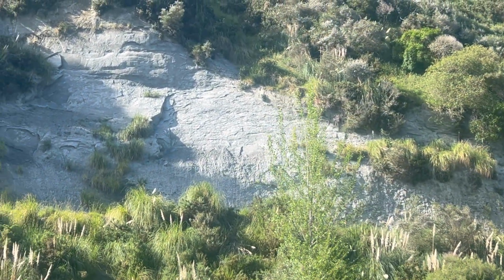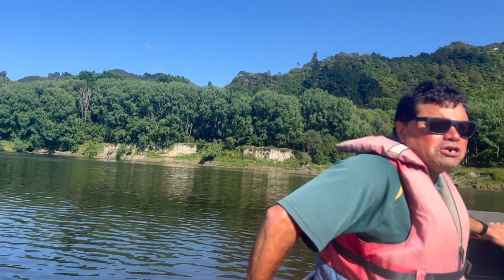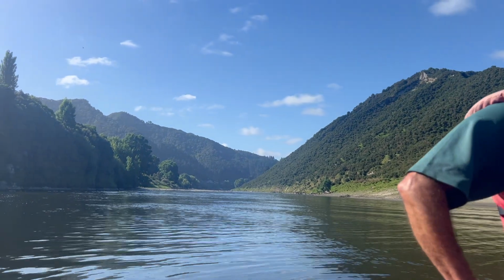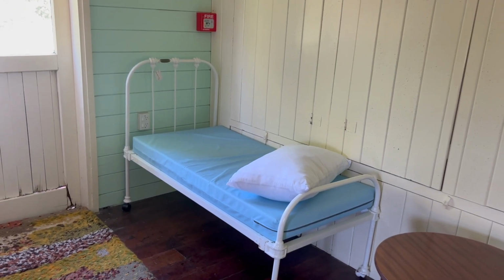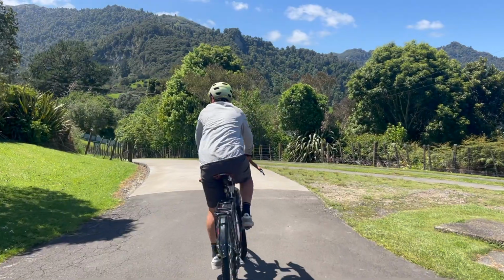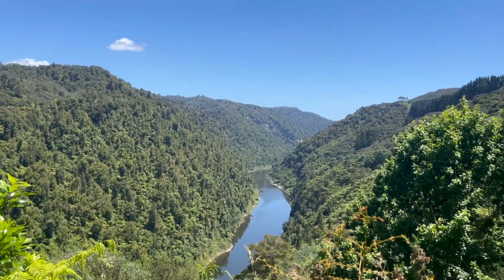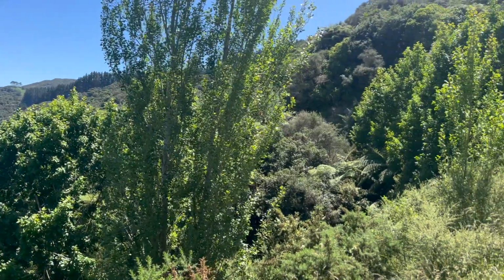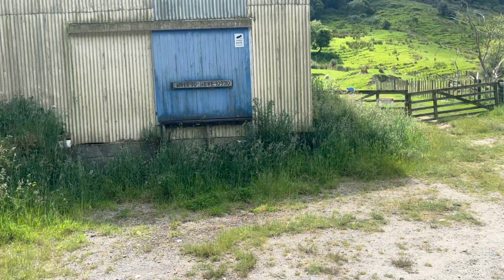Discovering the Whanganui River Valley by Jetboat and bike with Whanganui Tours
It is early December, and the sun is shining as I graciously accept an invitation to join a group of stakeholders on a new tour package with Whanganui Tours and Whanganui River Scenic Jet.

More information, including how you can book your Whanganui River tour can be found

If you have enjoyed this adventure, please consider buying me a coffee
Every coffee helps grow the guide with new adventures and content on YouTube.